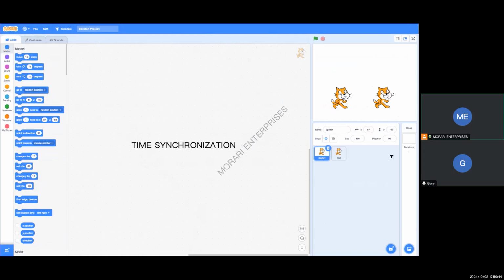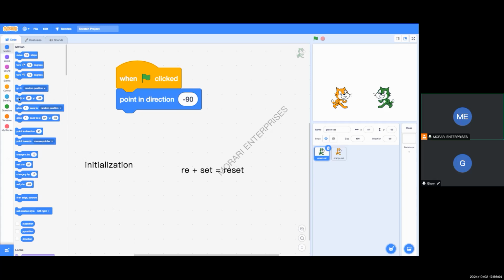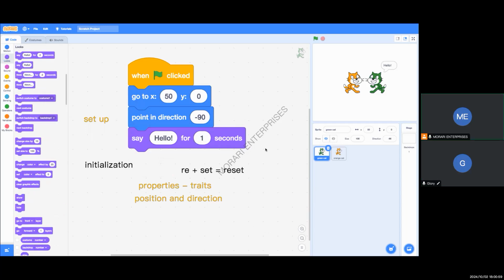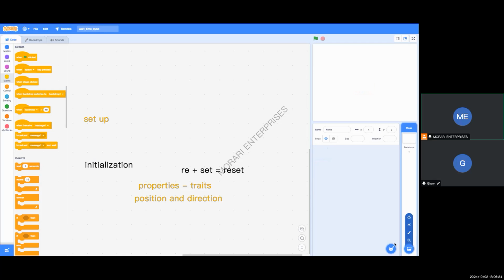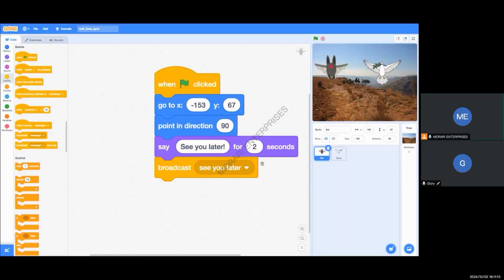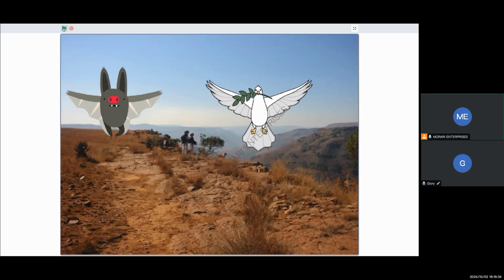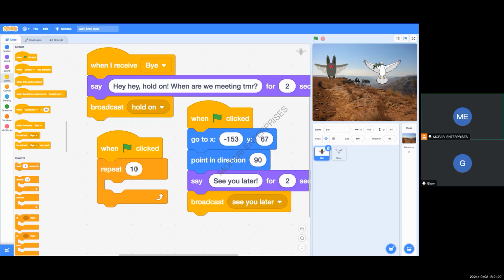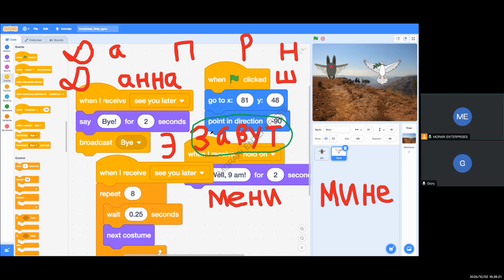Time Synchronization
interactive story diaogues and strategies